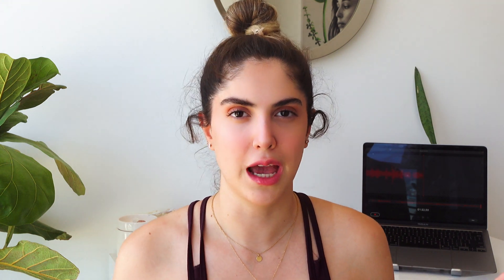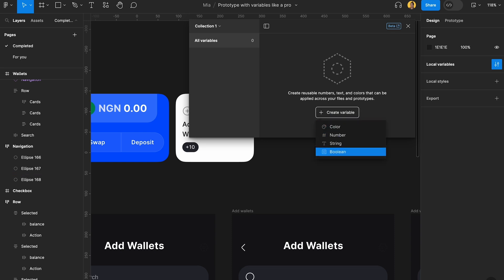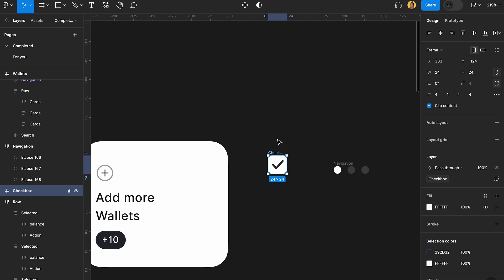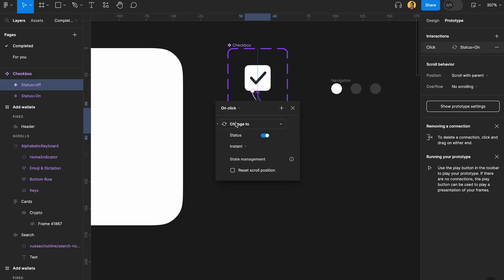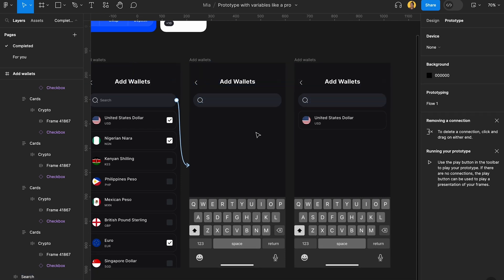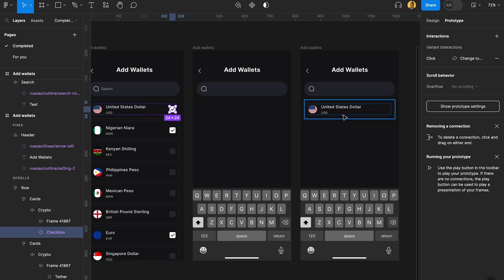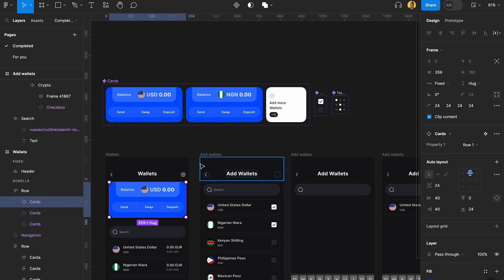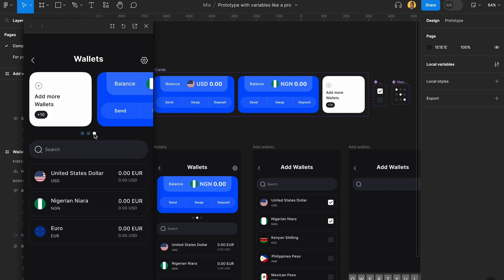105 Figma: Prototyping with Variables (Figma Crash Course 2023)+ Practice Figma File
Hello Fam!
In this video, you’ll learn how to use variables to build advanced prototypes.